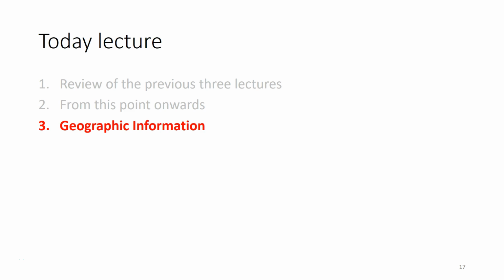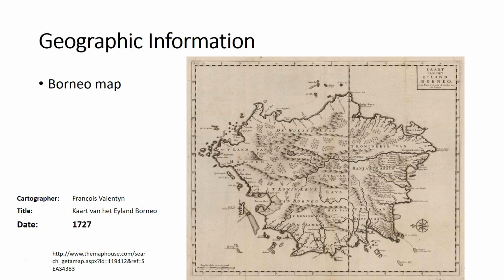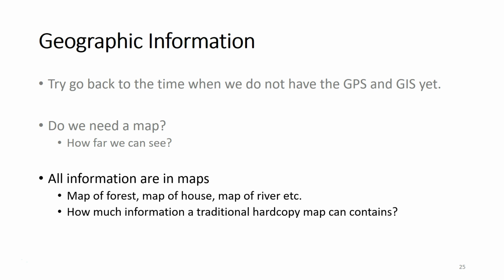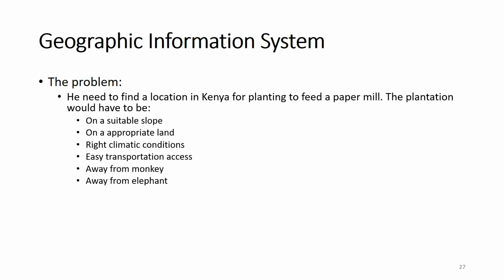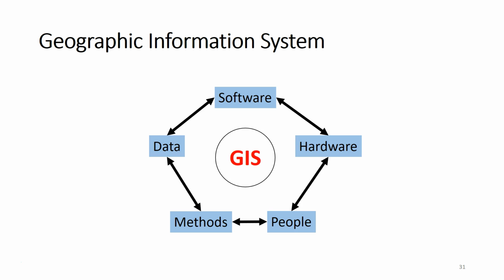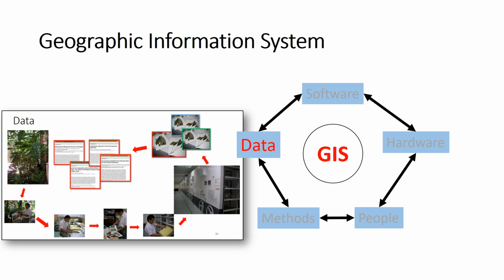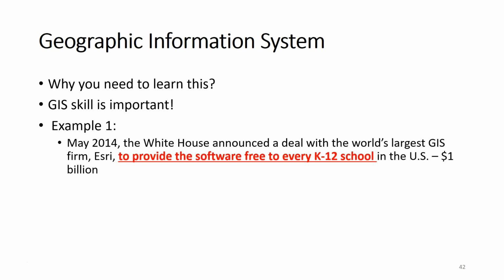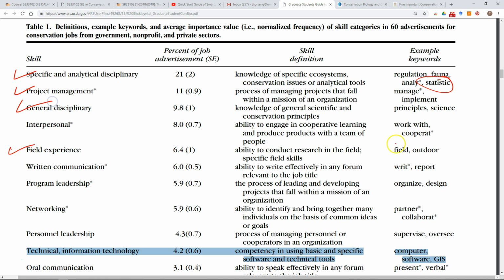SB33102 Lecture Week 4 Part 1